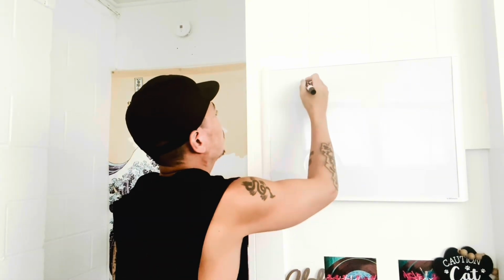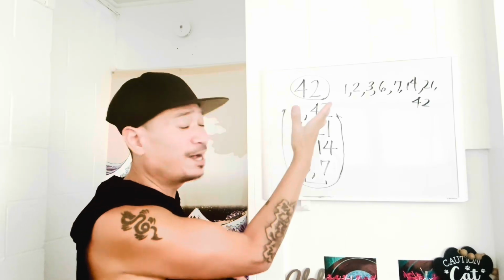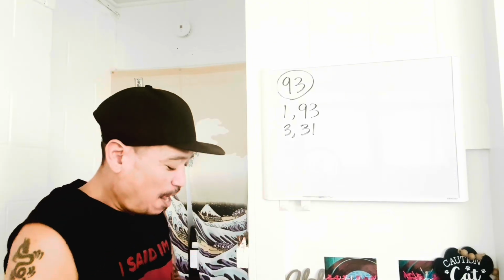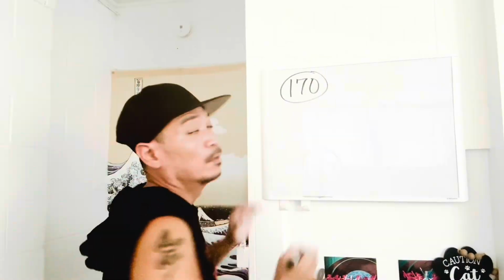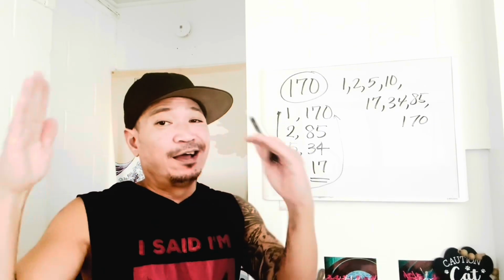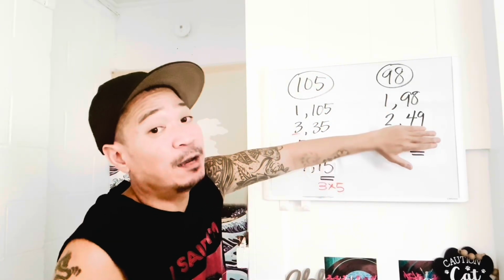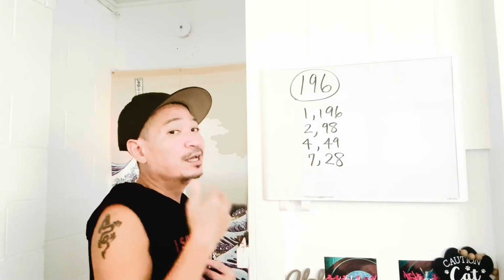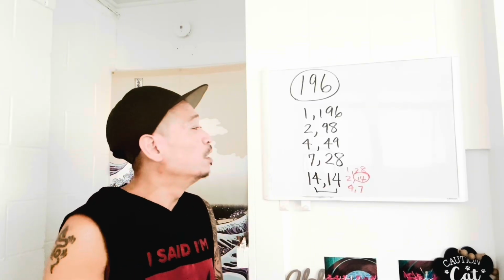Finding Factor Pairs: Continuing on the Race Track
Some additional insights to go along with the previous video on the “race track” method of finding factors of a number.